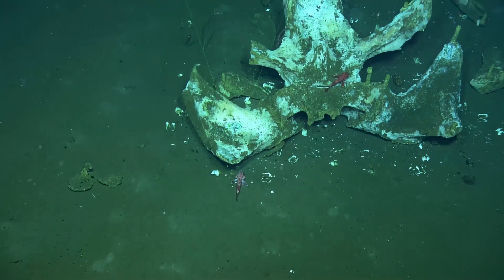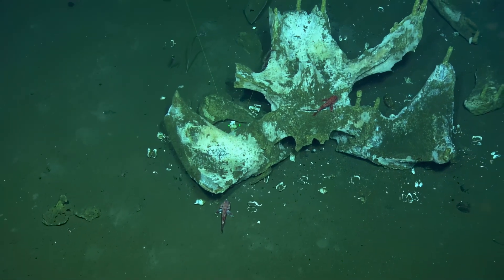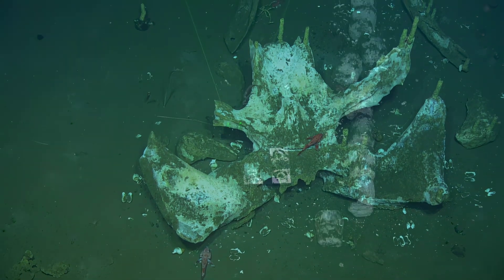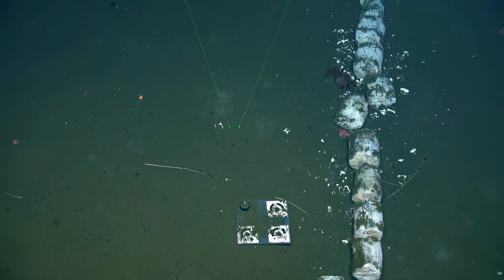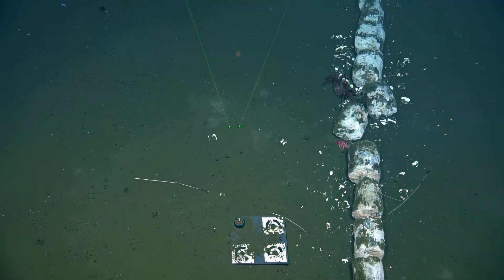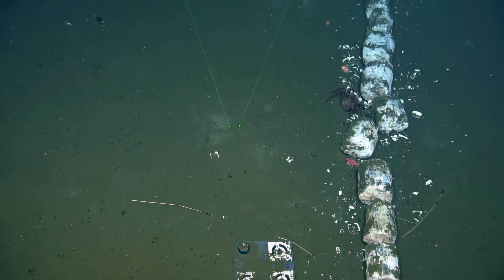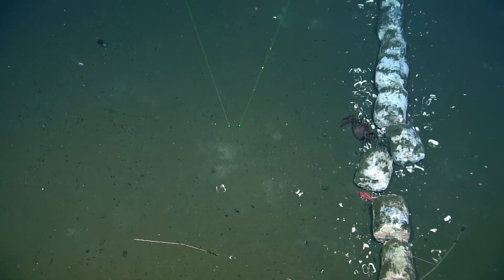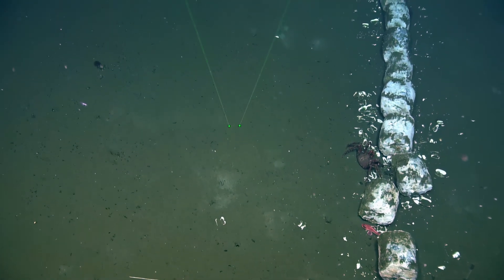Deep Sea Whale Fall Near Clayoquot Slope | Nautilus Live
During our NA161 ONCabyss expedition with Ocean Networks Canada, we returned to the site of a whale fall near the Clayoquot site that we’ve visited in the past. ROV Hercules gathered impressive footage of the skull and vertebrae of this skeleton, as well as the benthic fauna that have made their home on top of it. This boney buffet provides an abundant of nutrients for organisms living near the seafloor.

While here, we continued photogrammetry efforts on the site by reproducing surveys performed in 2012, 2020, and 2023 to take high-resolution videos of the entire whale skeleton. Photogrammetry video surveys provide data on decomposition rates, helping us understand how whale falls support deep-sea ecosystems. This site was originally discovered in 2009 by an expedition led by the Monterey Bay Aquarium Research Institute, and ONC and OET have been observing it since 2012.

Learn more about the ONCabyss NA161 expedition funded by Ocean Networks Canada